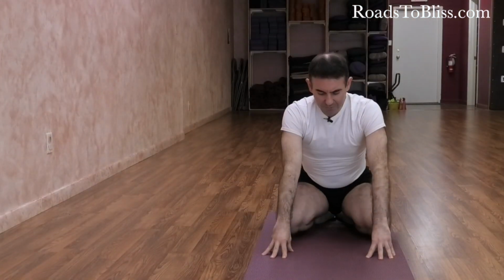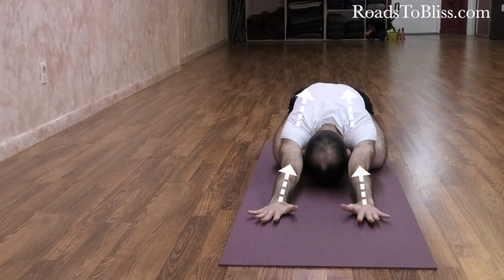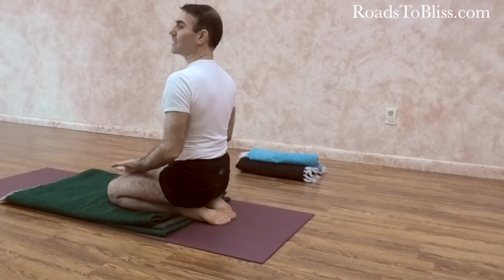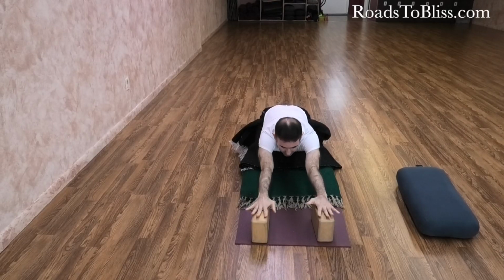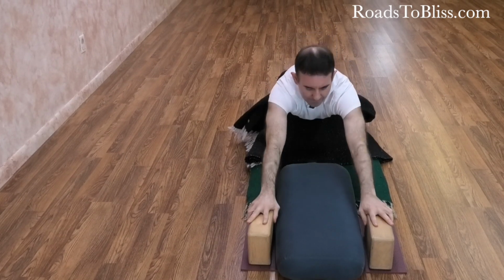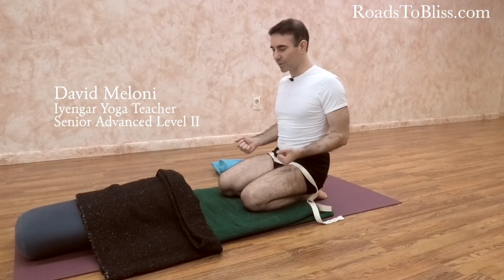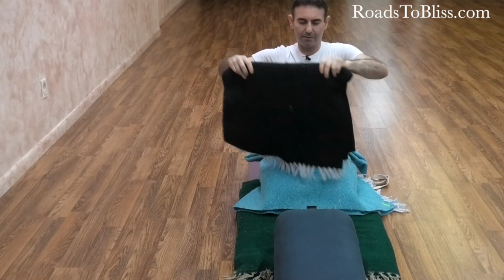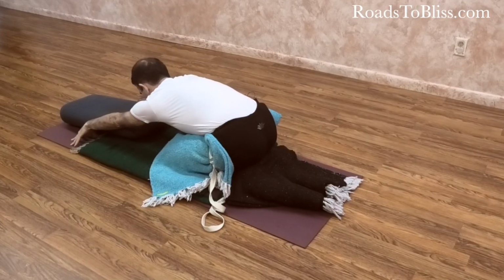Everything About Adho Mukha Virasana with David Meloni (Iyengar Yoga)